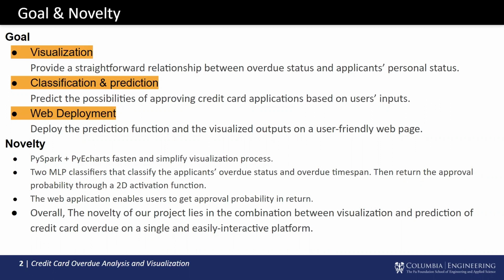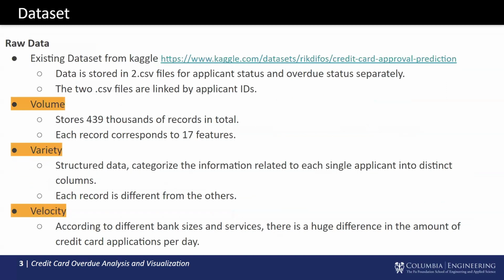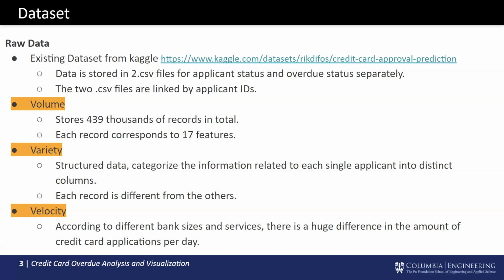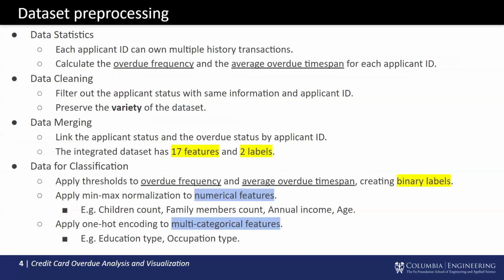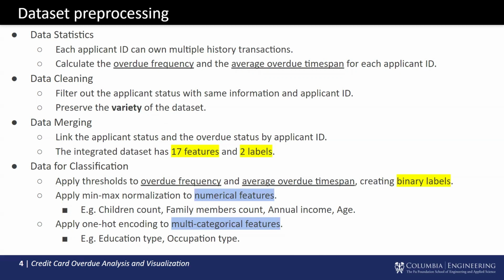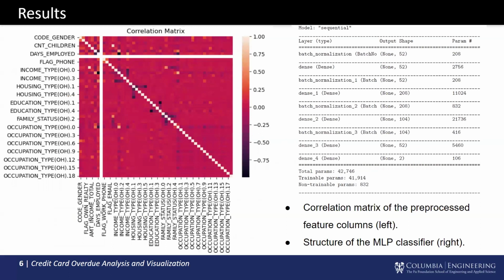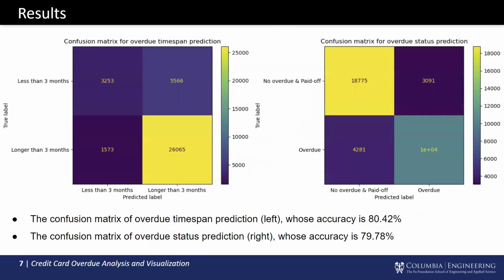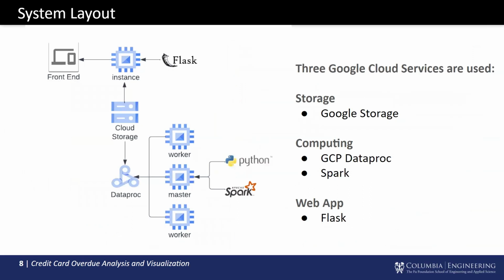EECS_6893 Presentation Video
Group of Columbia University's Big Data Analytics course in Fall 2022.
Presentation Video and Project Demo by Ruobing Wang, Lijie Huang, and Yufan Luo.